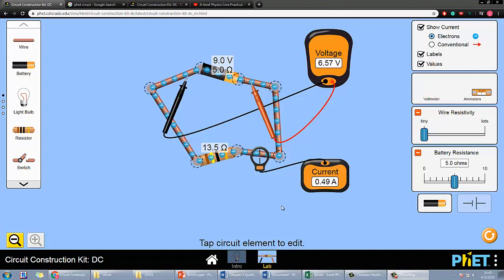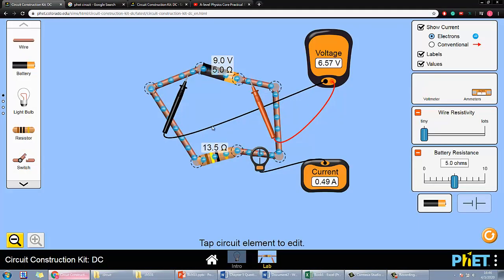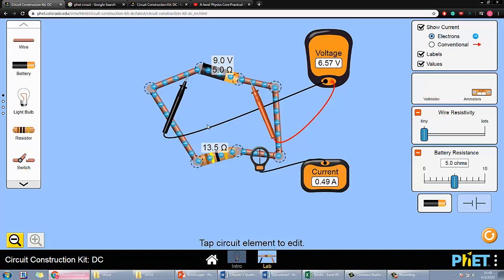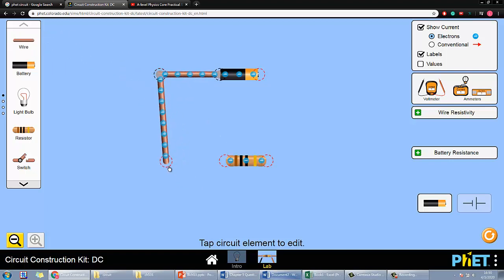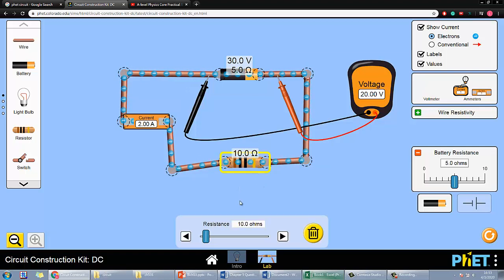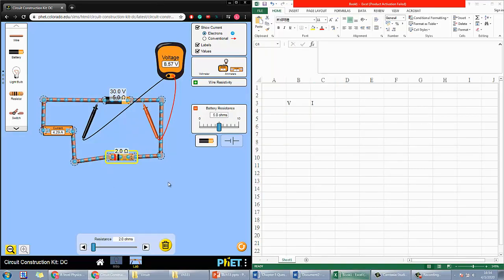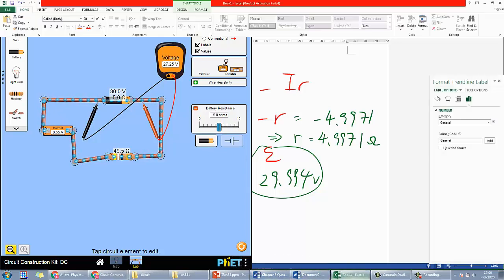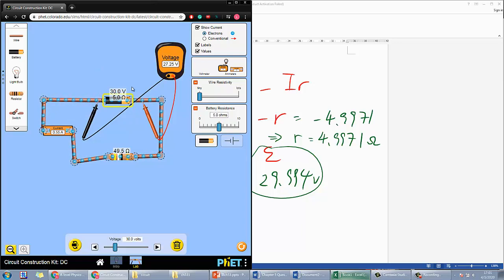Internal Resistance and EMF (PhET Virtual Lab)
Simulation